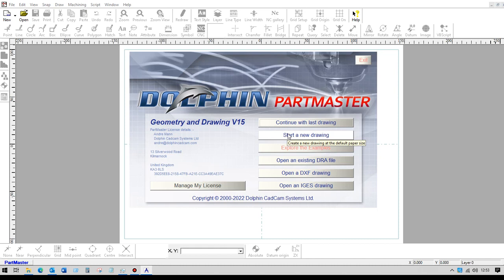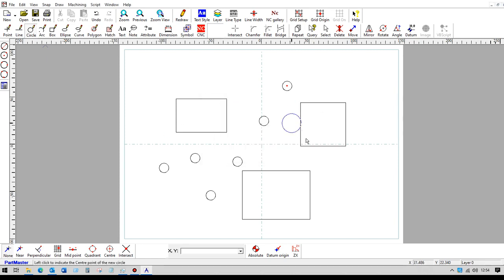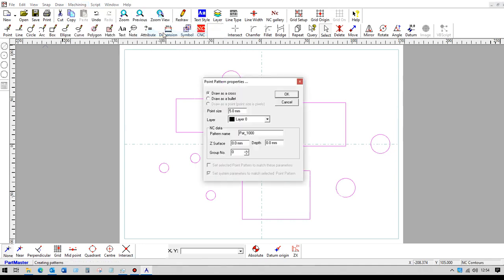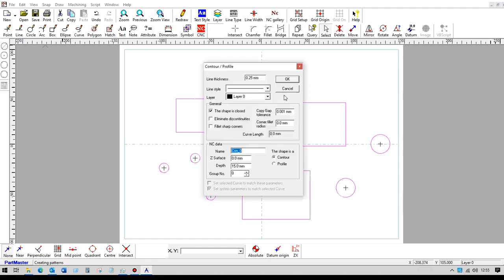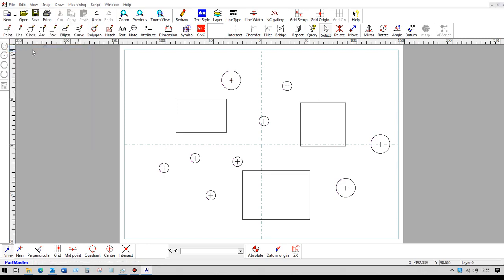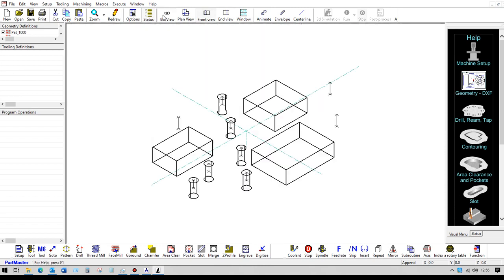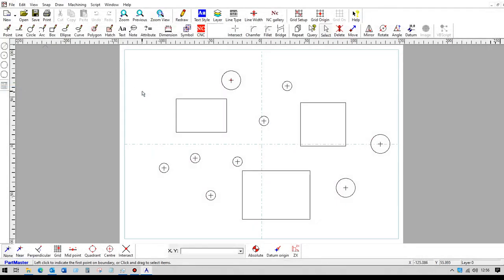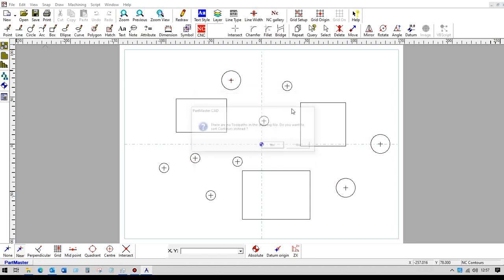Dolphin, 3D CAM - CAD CAM Auto Contour Creation